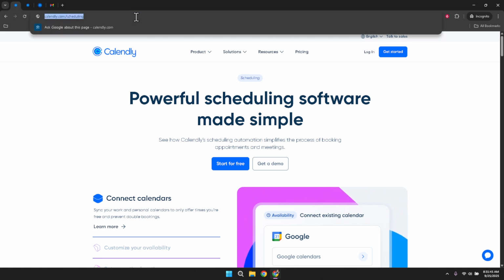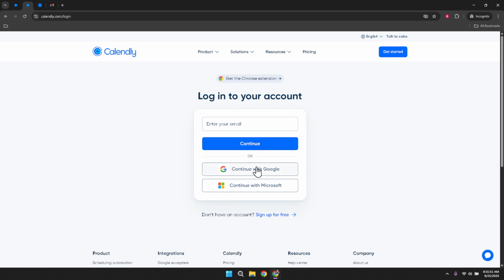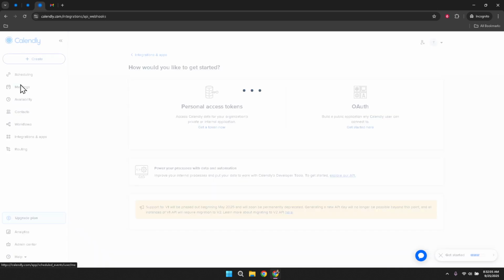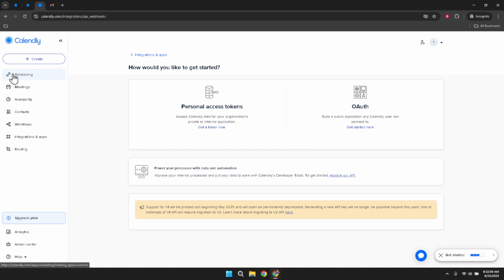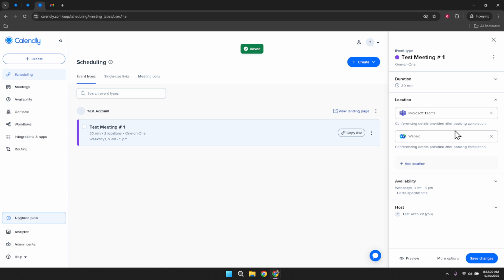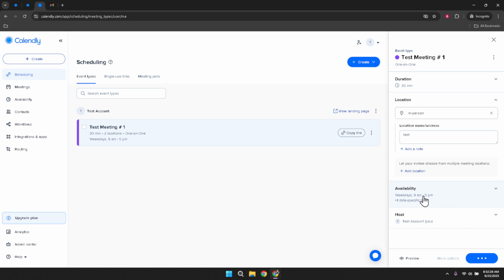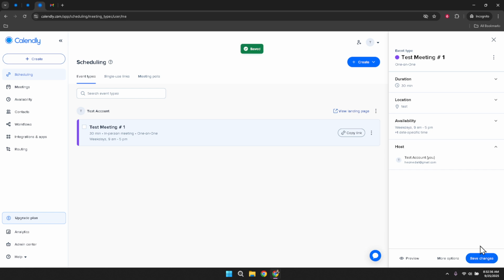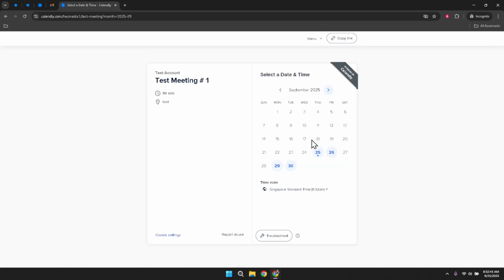How To Create A Calendly Meeting Invitation [2025 Guide]